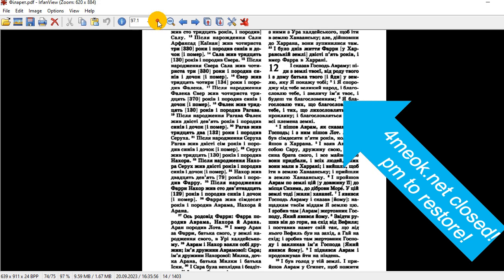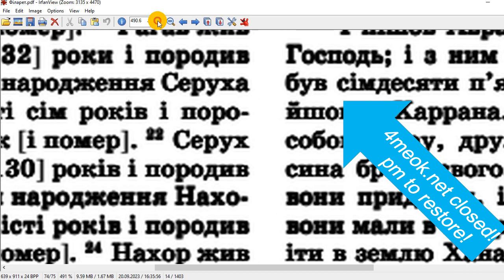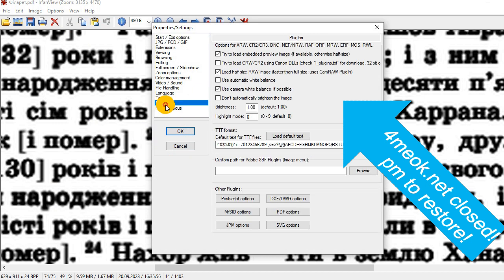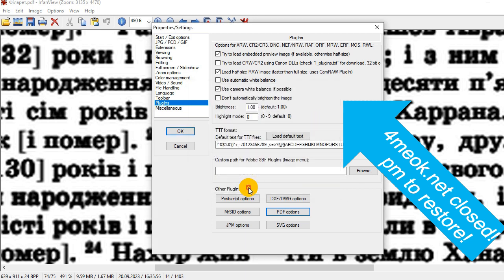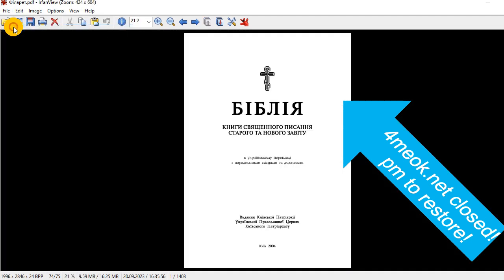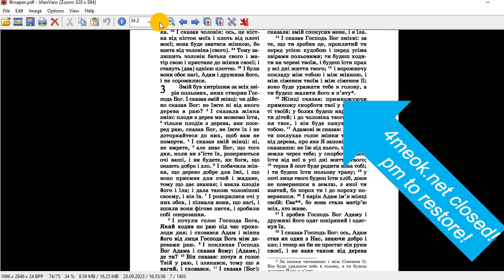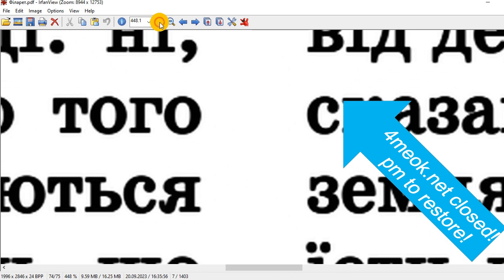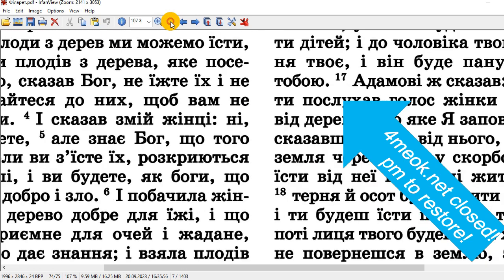HOW TO FIX PDF DOCUMENT SHOWS VIEWED PRINTS IN LOW INCORRECT RESOLUTION USER MANUAL TUTORIAL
ЯК ВИПРАВИТИ ВІДОБРАЗИТИ PDF ДОКУМЕНТ, КОЛИ ВІДОБРАЖАЄТЬСЯ ДЛЯ ДРУКУ НЕКОРЕКТНО З НИЗЬКИМ ЗАНИЖЕНИМ РОЗШИРЕННЯМ ОГЛЯД ІНСТРУКЦІЯ